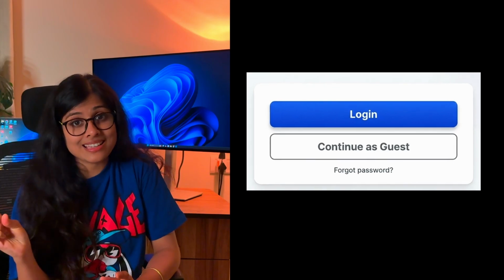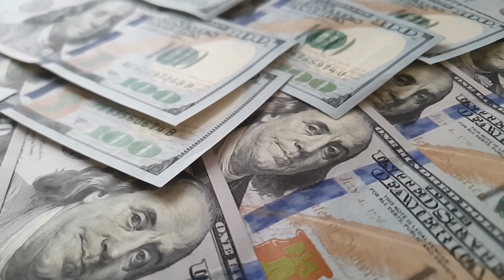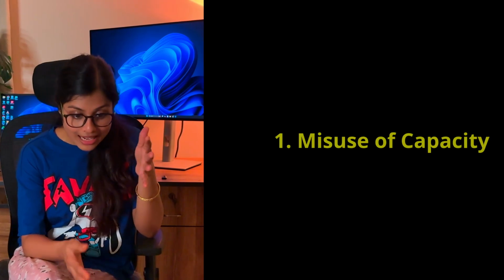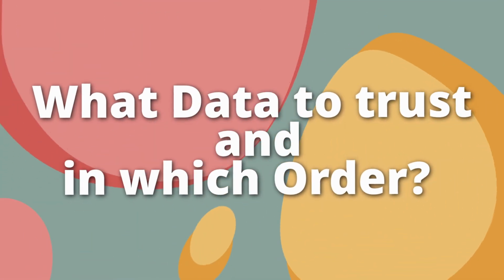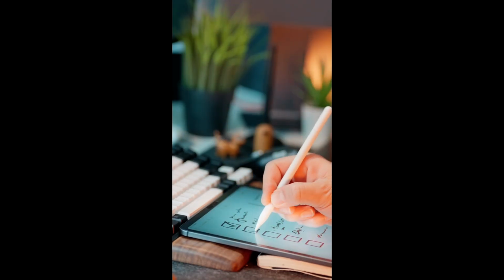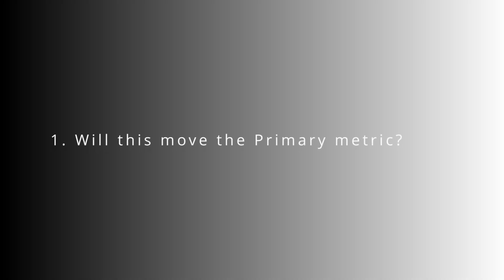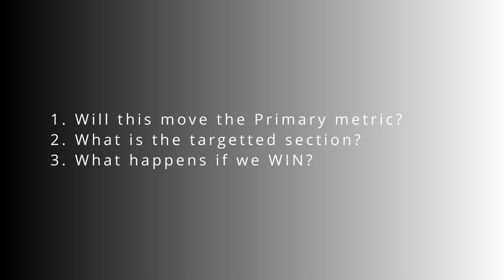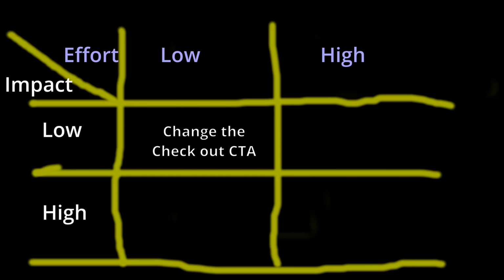Most A/B Tests Fail Because of This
The biggest mistake in A/B testing isn't statistics, sample size, or significance testing.

It's choosing the wrong problem to solve.

In this video, we break down how product managers, data scientists, and experimentation teams should identify high-impact opportunities before writing a single hypothesis.

Using the famous Jared Spool checkout case study, we'll explore:
✅ Why companies waste months testing low-impact ideas
✅ How to perform a funnel audit
✅ How PMs should prioritize experiments
✅ How Data Scientists can use variance analysis to find opportunities
✅ Why behavioural data matters more than opinions
✅ The role of counterfactual thinking in experimentation
✅ A real-world exercise to practice experiment prioritization

If you've ever wondered:

What should I test first?
How do I prioritize experiments?
How do I find high-impact A/B tests?
How do Product Managers and Data Scientists think about experimentation?

This is Part 2 of the A/B Testing Series.

A/B Testing
Product Analytics
Experimentation
Product Management
Data Science
Statistics
Growth Analytics
Conversion Rate Optimization
Marketing Analytics